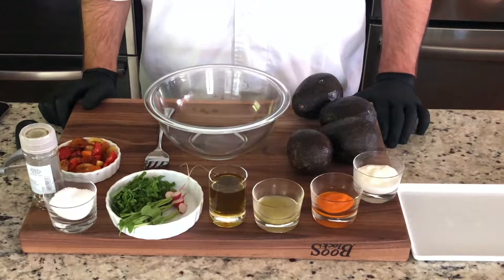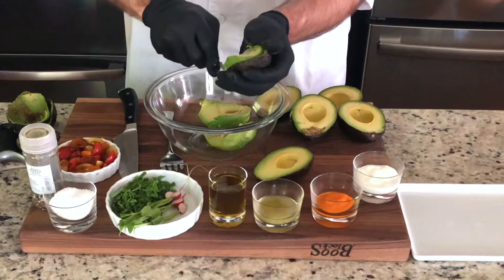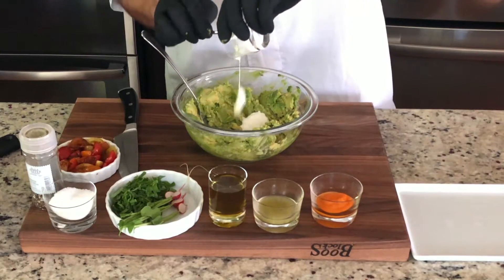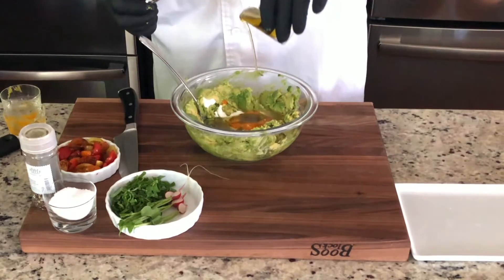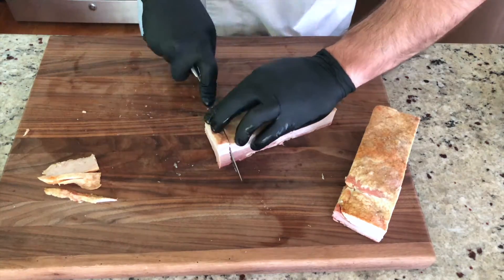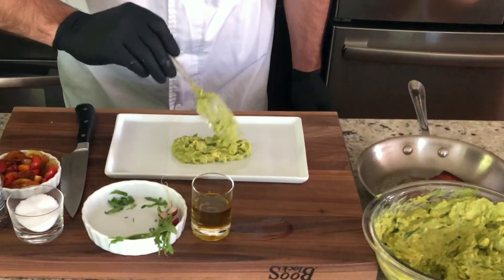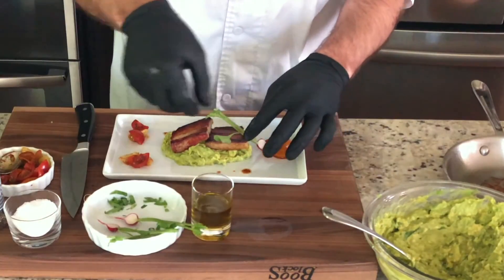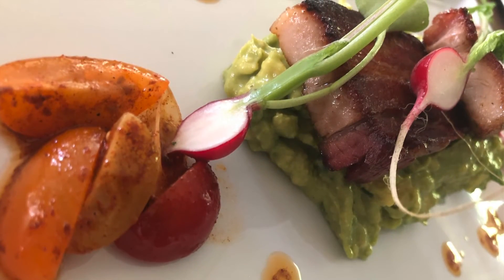Seared Pork Belly with Aji-cado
When a true “foodie moment” is needed... the kind that makes your eyes role back up in your head, I turn to pork belly. When cooked properly, unlocking the textures and flavors of that perfect proportion of fat to protein (the "F&P" ratio) yields a melt in your mouth pork center enveloped in a crispy baconesque shell. In this dish the combination of crispy seared pork belly paired with the creamy fresh vibrancy of aji-infused avocado are sure to give you an OMG moment.